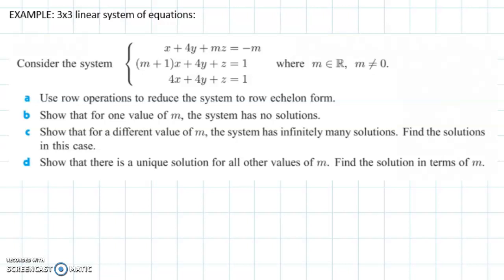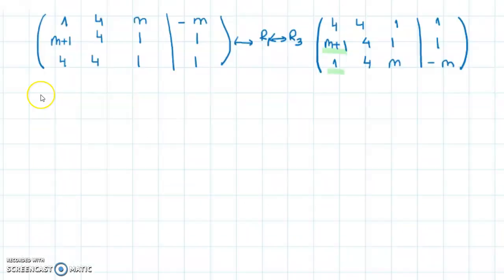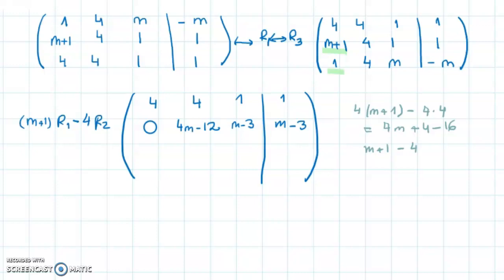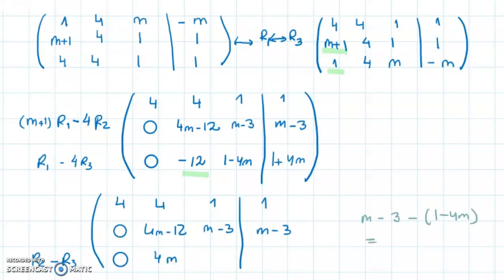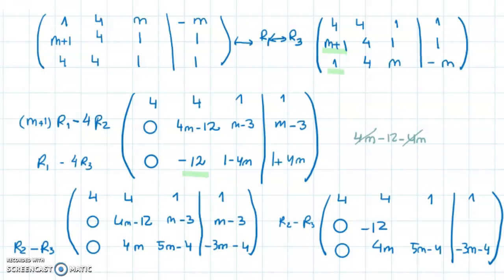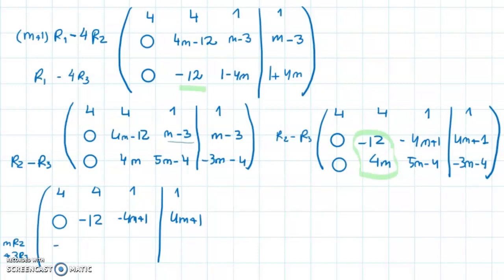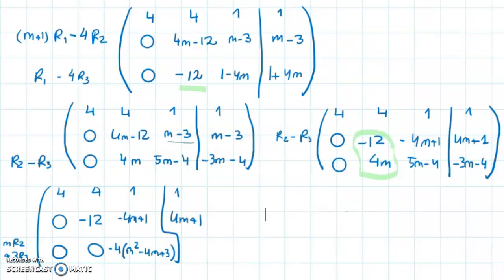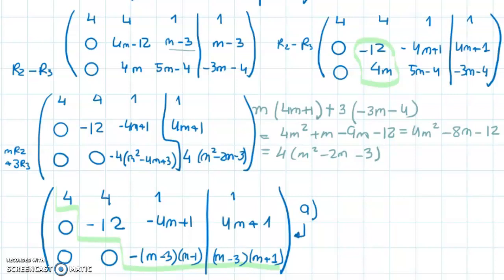1i Math AA HL / system of equations/ 3x3 with parameter